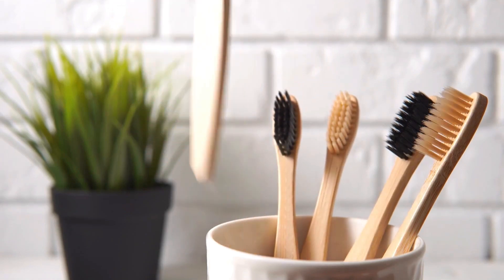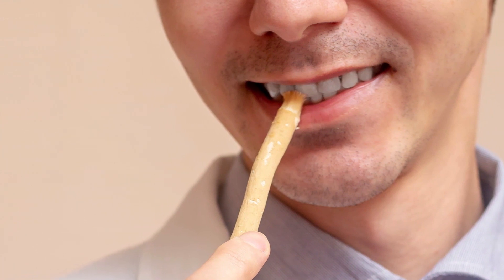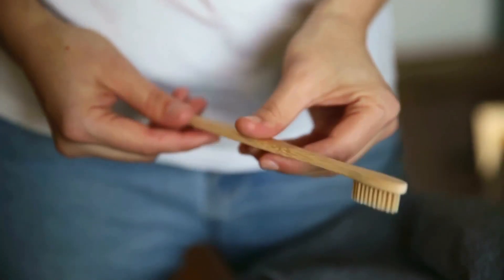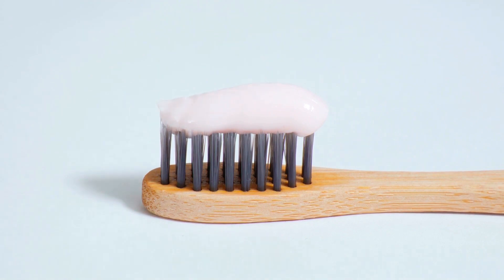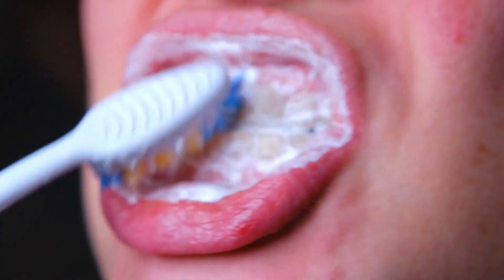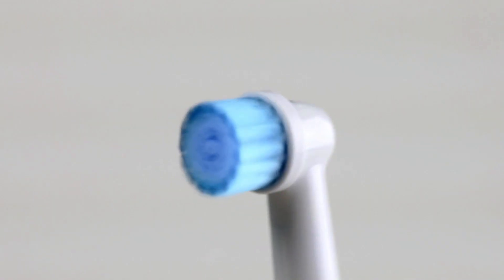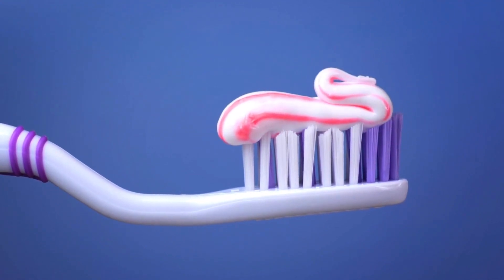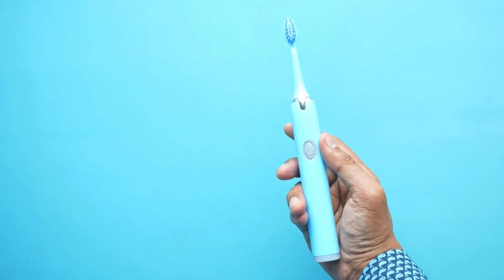DID YOU KNOW? - THE FASCINATING HISTORY OF THE TOOTHBRUSH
Step into the enchanting world of dental history with our latest "AHFacts" episode! 🦷

Join us on an immersive journey through the intricate history of the toothbrush, from its ancient origins to the cutting-edge technologies of today.

Discover how the concept of oral hygiene dates back to ancient civilizations, where frayed twigs were used as primitive tooth-cleaning tools. Travel through time to the Tang Dynasty in 7th-century China, where the first bristle toothbrushes emerged, featuring bristles made from boar or horse hair.

Explore the 18th-century innovation by William Addis, which made toothbrushes more accessible to the masses with bone handles and boar hair bristles. Witness the game-changing introduction of nylon bristles by Dupont de Nemours in 1938, revolutionizing toothbrush durability and hygiene.

Enter the electric era with the invention of the electric toothbrush in 1954, offering convenience and efficiency like never before. Fast forward to today, where toothbrushes have evolved into high-tech marvels, featuring sonic vibrations, Bluetooth connectivity, and AI algorithms to enhance your dental care routine.

From ancient chew sticks to modern smart toothbrushes, each step in this incredible journey has shaped the way we care for our smiles.

Uncover the secrets behind everyday objects and join us in celebrating the fascinating history hidden in plain sight.